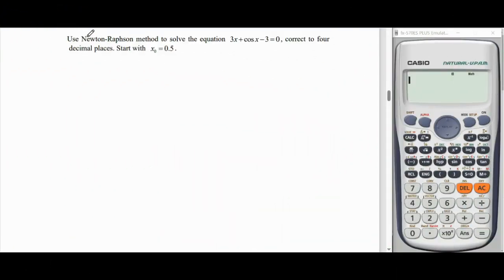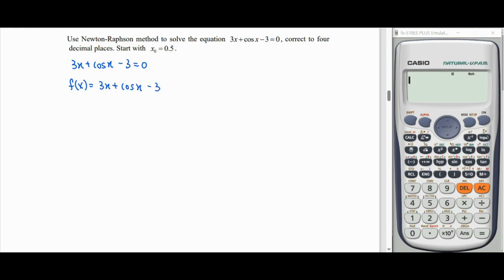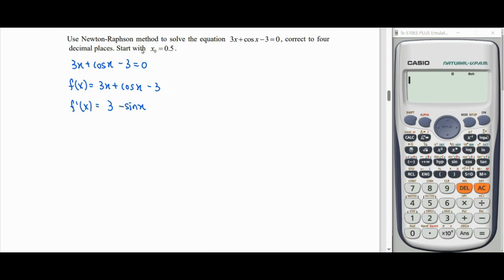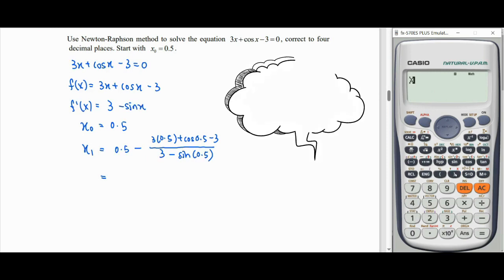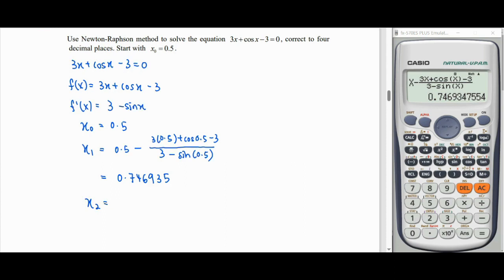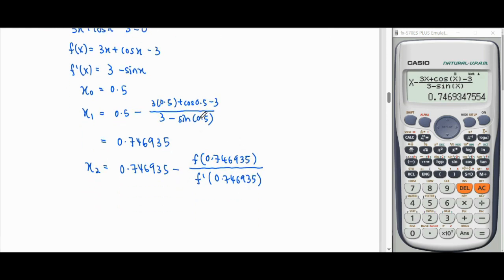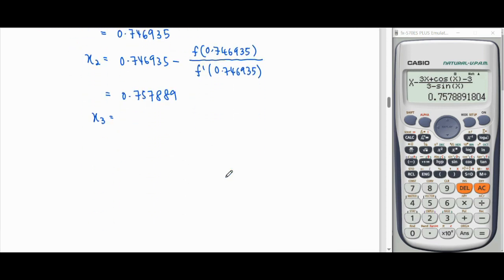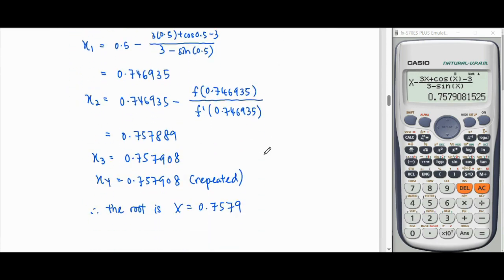T1 Q4 Newton-Raphson Method SM025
Use Newton-Raphson method to solve the equation 3x+cosx-3=0, correct to four decimal places. Start with x0=0.5.